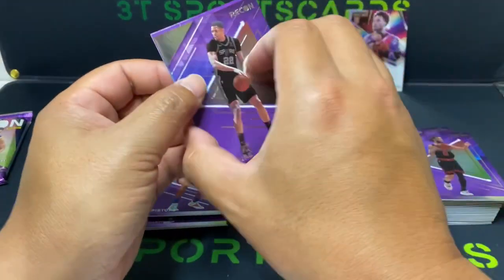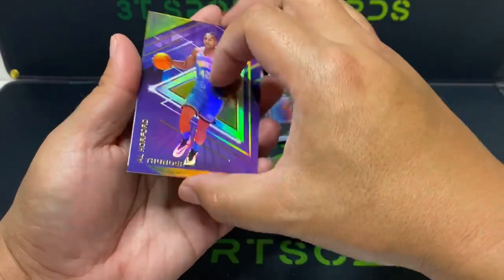2021 recon basketball! Numbered Luka and wiseman hit!